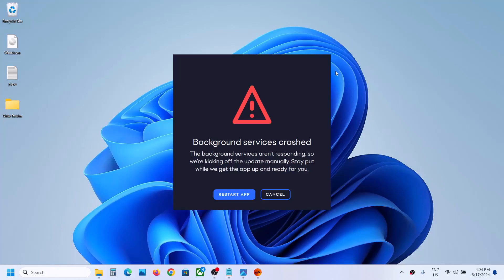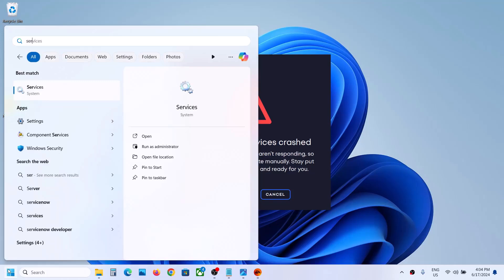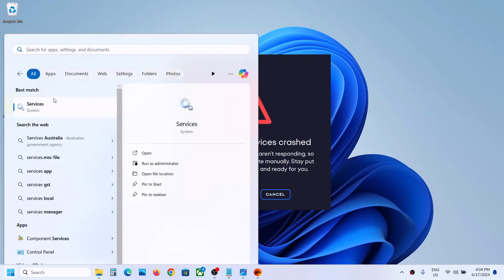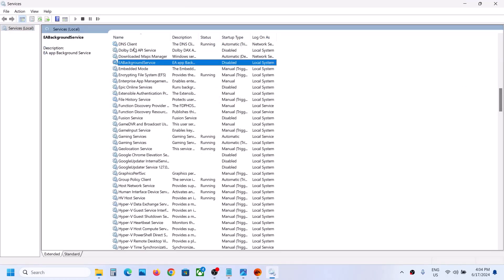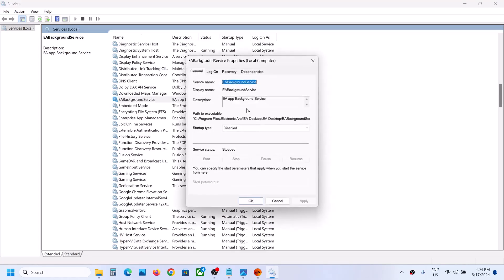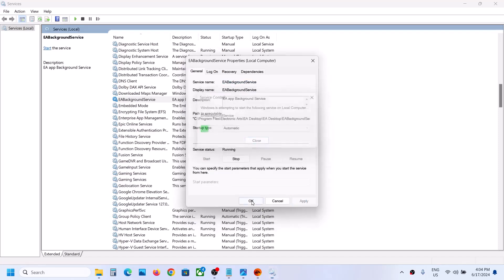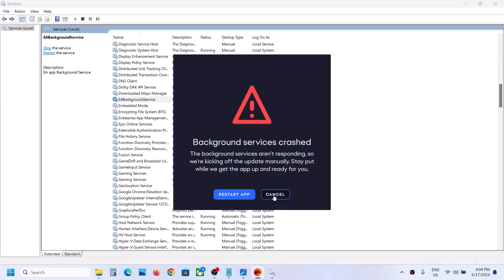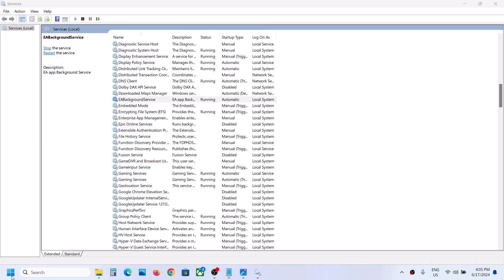Fix EA App Error Background Services Crashed The Background Services Aren't Responding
How To Fix EA App Error Background Services Crashed The Background Services Aren't Responding On Windows 11/10 PC